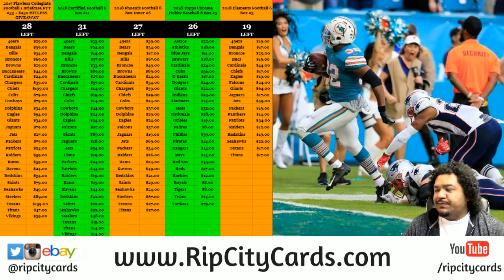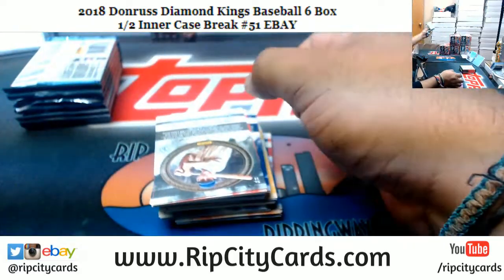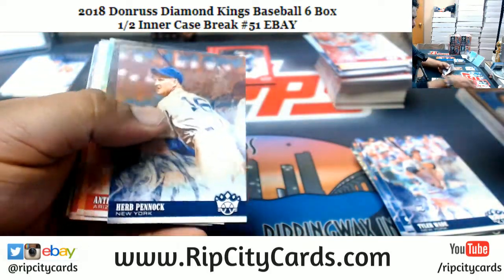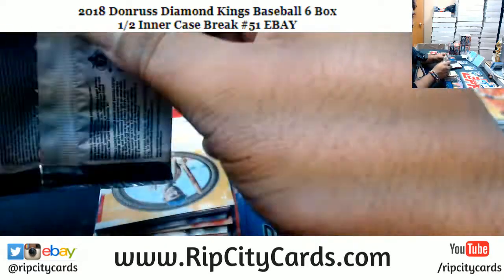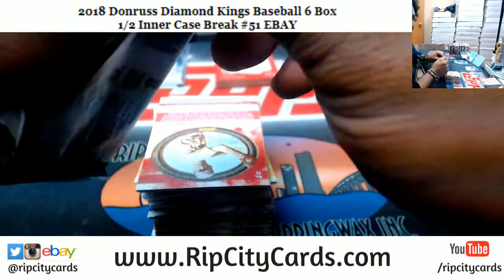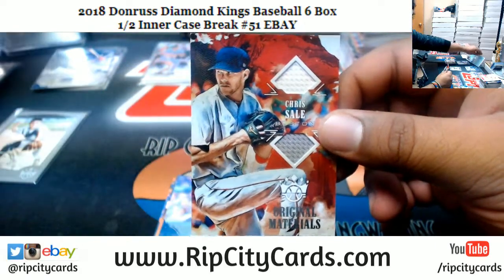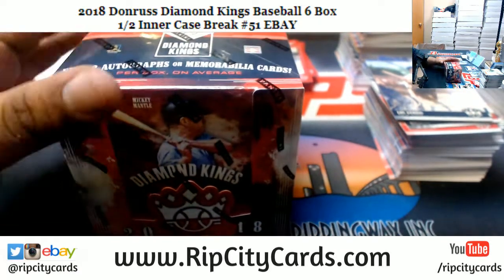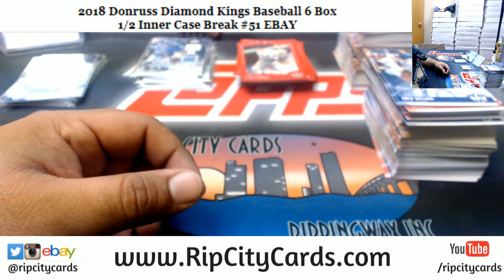2018 Diamond Kings Baseball 6 Box #51 EBAY